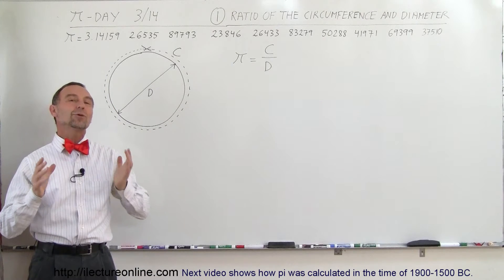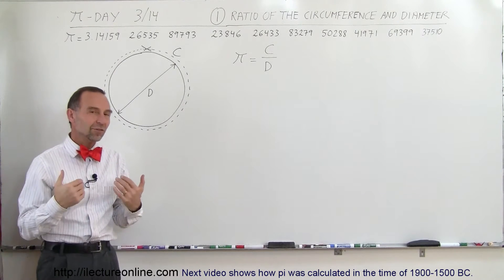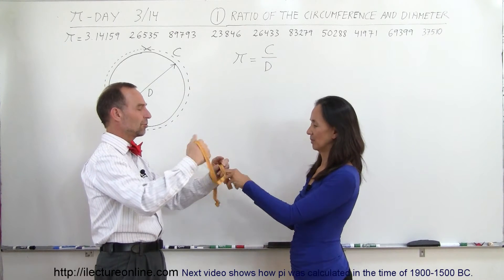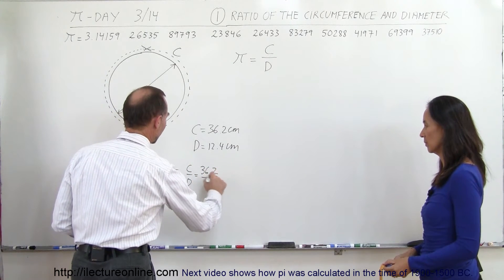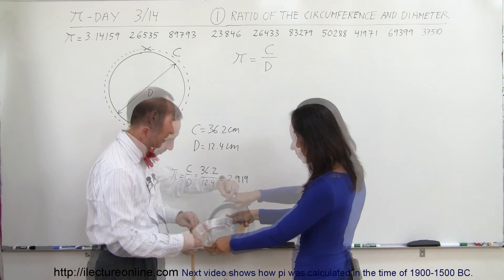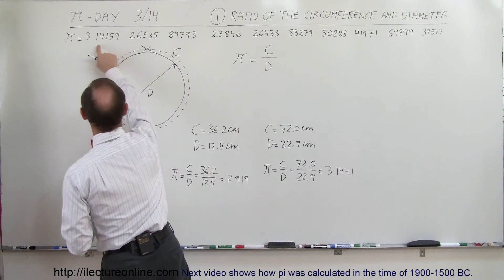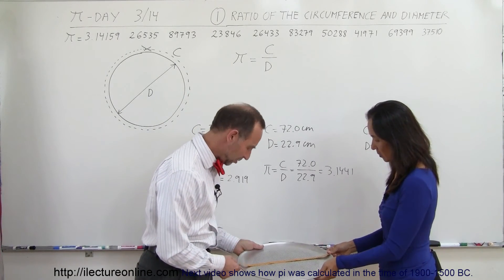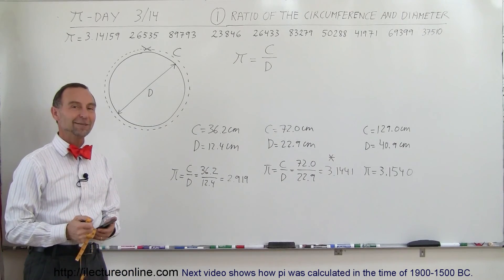General Interest - Pi-Day 3-14 (1 of 4) What is Pi? Just a Ratio!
In this video I will explain that pi is just a ratio of the circumference to the diameter and show how pi can be calculated.